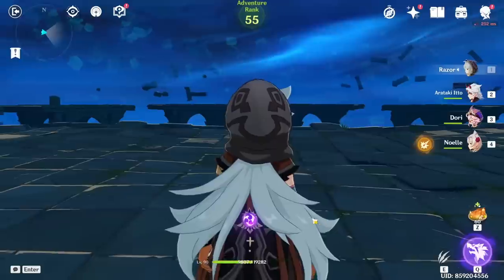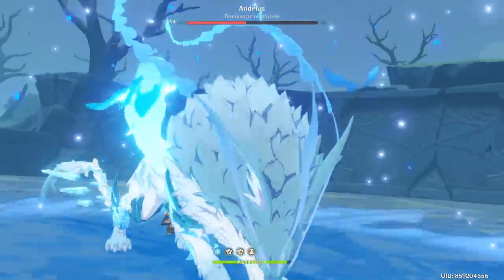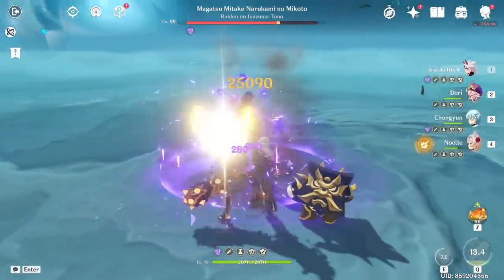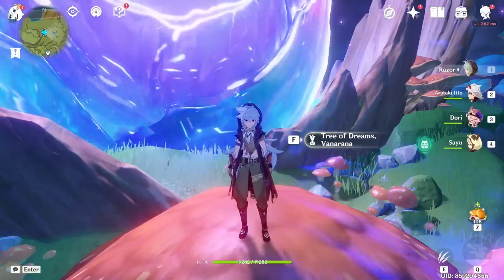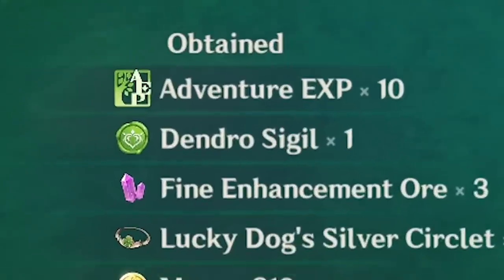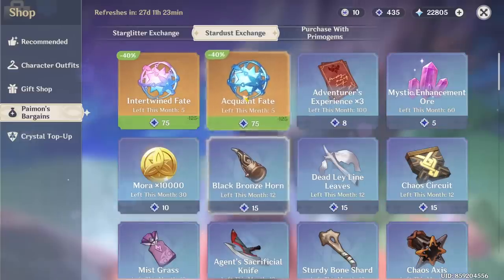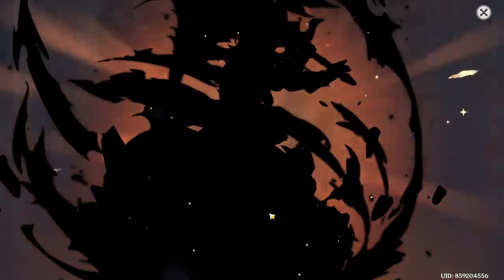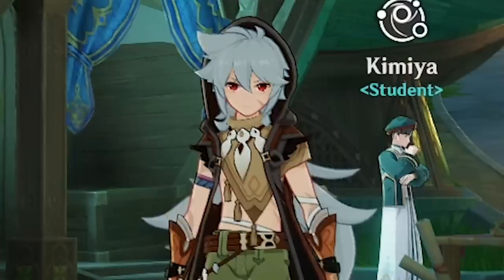The IMPOSSIBLE has happened! (Genshin Impact Claymores Only)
Editor: Me